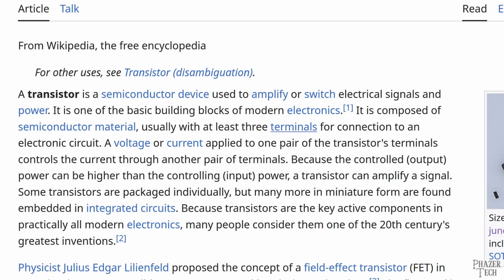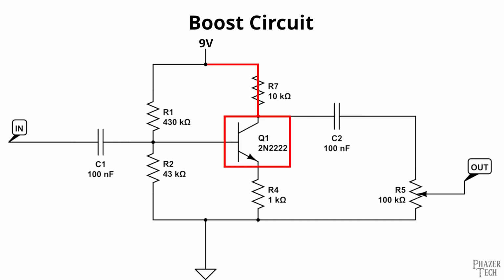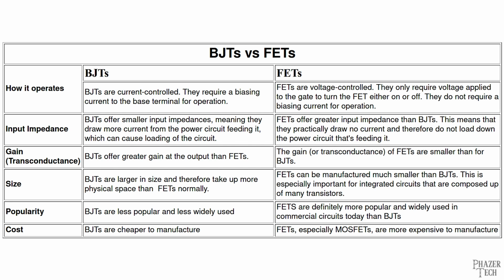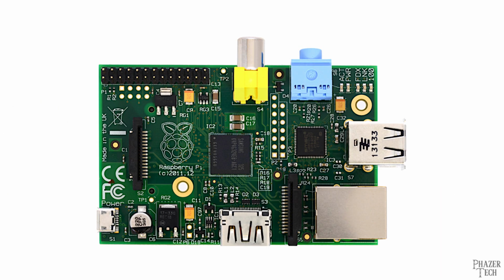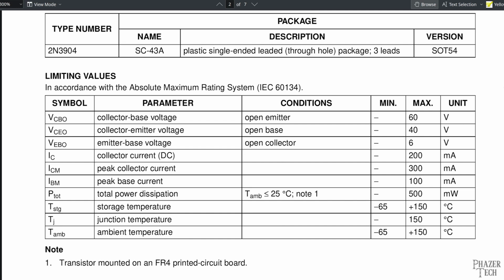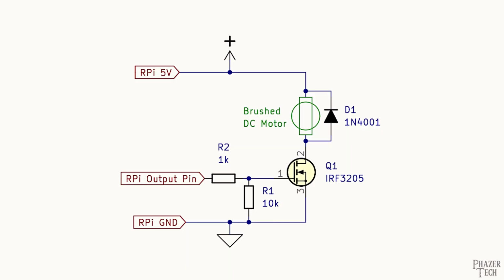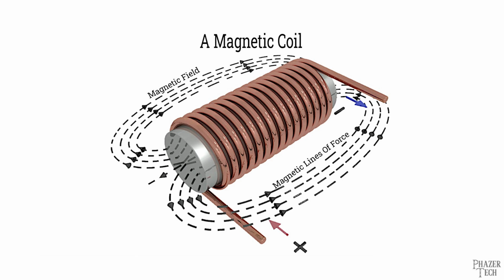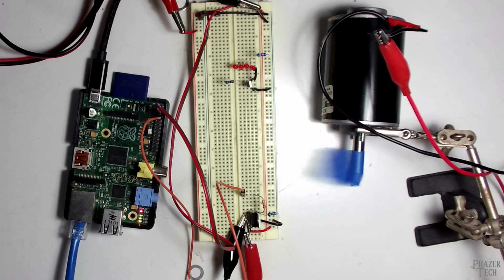Practical Electronics & Circuits 101 – Intro to Transistors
The 10th video in the series Practical Electronics & Circuits 101, where I explain the basics of the theory behind circuits with a focus on using this knowledge for actual projects. In this episode we go over transistors which are extremely useful components!

Products mentioned in the video:
Transistor kit
IRF3205 MOSFET

Chapters:
00:00 Intro
01:36 Transistor used as a switch
04:16 Amplifying a signal
06:34 Transistors in computers
08:22 Types of transistors: BJT vs FET
09:52 Construction of BJT and FET transistors
12:44 Live demonstrations
15:11 Demo 1: Controlling several LEDs
21:30 Demo 2: Controlling a brushed DC motor
30:02 Outro